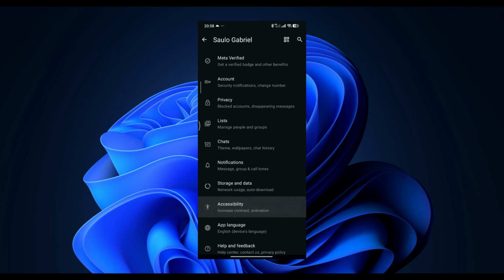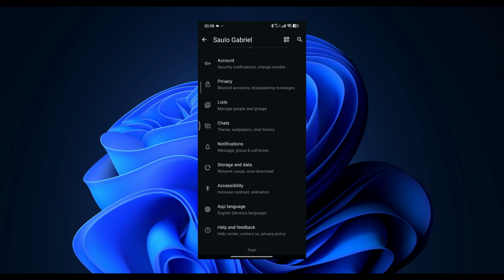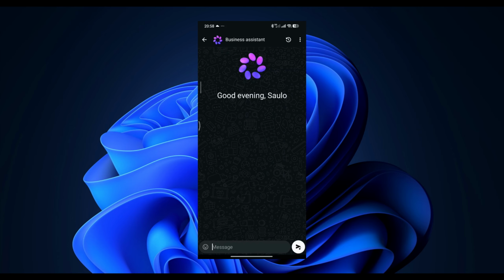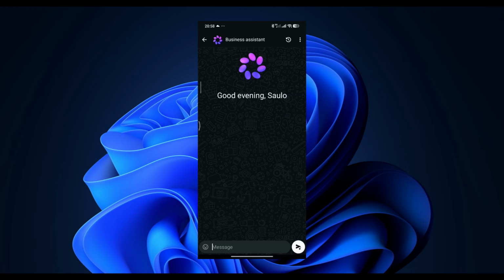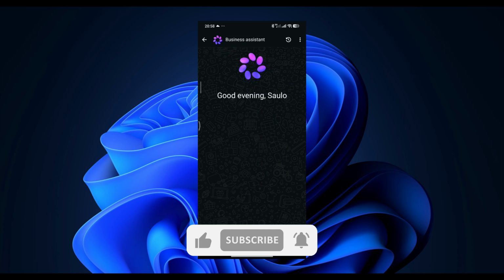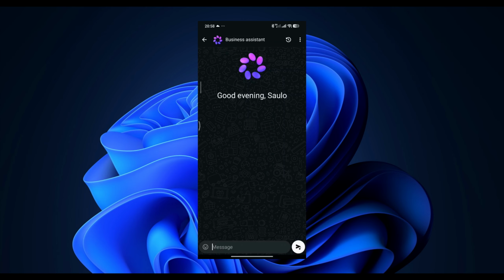HOW TO REMOVE META AI ON WHATSAPP (STEP-BY-STEP GUIDE 2026)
In this 2026 step-by-step tutorial, you’ll learn how to remove or disable Meta AI on WhatsApp and manage the feature in your app. Depending on your region and app version, Meta AI may not be fully removable, but you can limit or hide it.

In this video, you’ll learn:

How to check if Meta AI is enabled on WhatsApp
How to mute or hide Meta AI chat
How to remove Meta AI from your chat list
How to manage AI-related settings
How to update or downgrade app versions (if needed)
What options are available in your region
Common issues and limitations

This tutorial is beginner-friendly and helps you control or reduce the presence of Meta AI in WhatsApp.